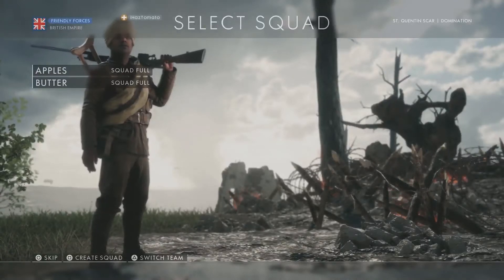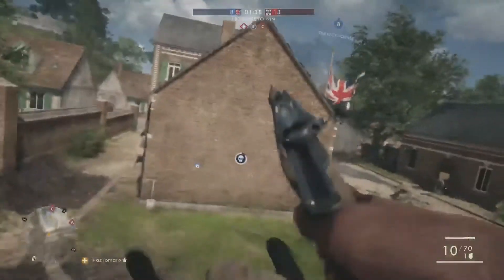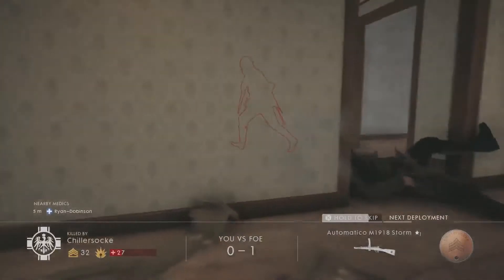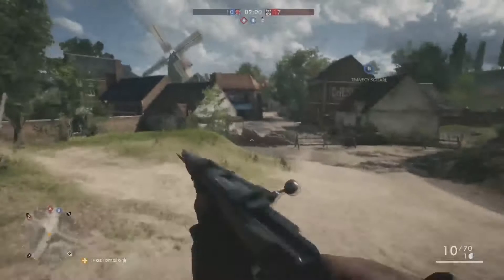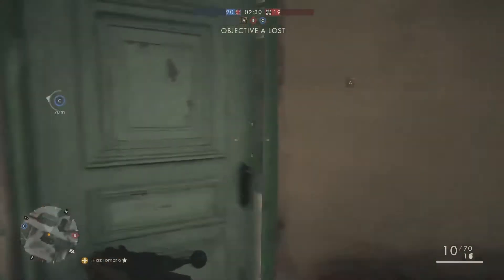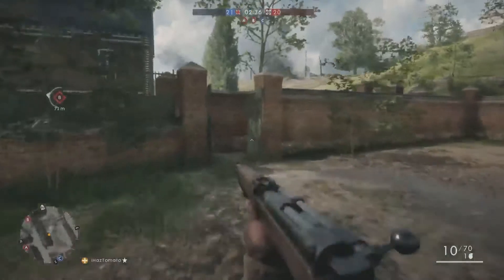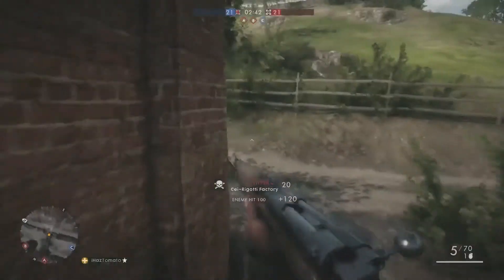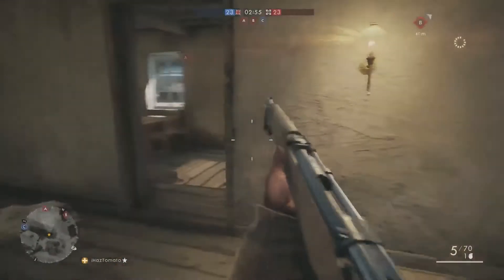BATTLEFIELD 1 | HOW TO RANK UP FAST | WEAPON CLASSES | 1000+ Score Per Minute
This video & series, I will be giving you guys some Battlefield 1 tips & tricks for levelling up using the weapon classes method which is easy and quick to do. Don't forgot that there is some weapon classes like medic and support guides for quick levelling up on my channel.